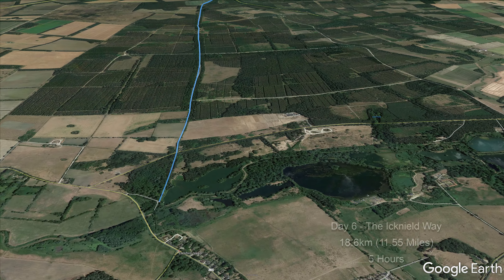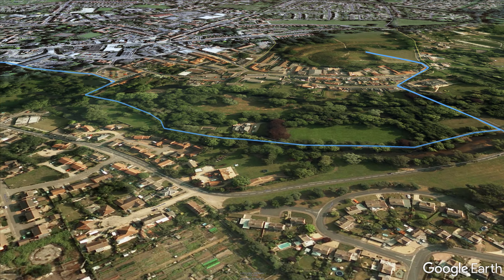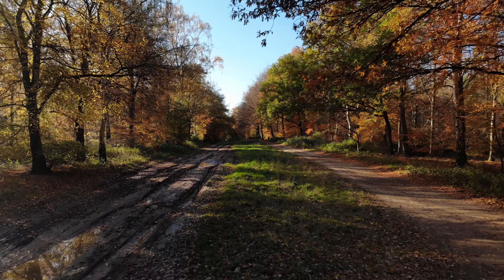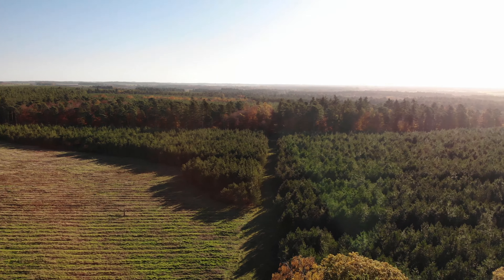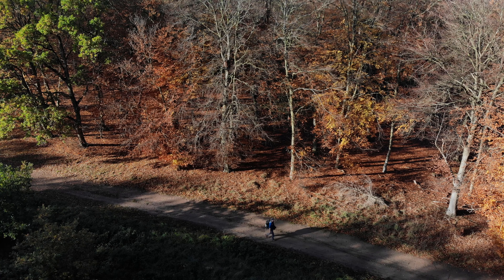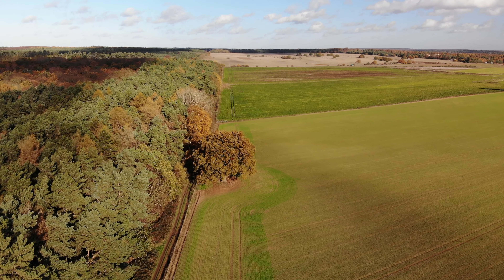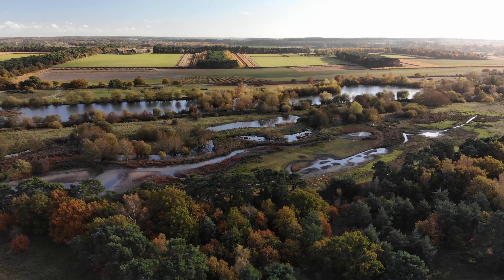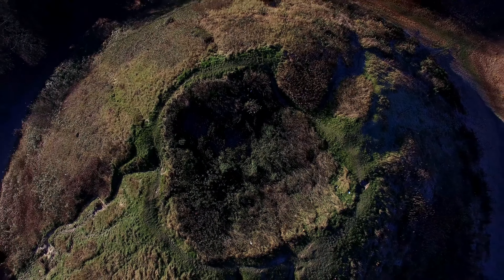Long Distance Guided Walks: St Edmund Way | Part 6 - The Icknield Way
The St Edmund Way is an 80 mile long distance trail starting at Manningtree in Essex, following part of the Stour Valley to Sudbury, continuing onto Lavenham, Bury St Edmunds, Thetford and finishing in the town of Brandon. Parts of Essex and Norfolk are explored as well as a large section of Suffolk.

The route has lots of historical interests including the burial site of King Edmund.

Part 6 follows the Ancient Icknield Way Prehistoric Trackway from Lackford to Thetford.

---Equipment---
Waterproof Trousers: Beghaus Hillwalker Gore Tex Pants
Waterproof Jacket: Mammut Eiger Extreme Nordwand Jacket
Boots: Meindl Bhutan MFS
Rucksack: Osprey Talon 33
Camera: Sony A7RIII with Sony 24-105mm F4.0 Lens
Camera: GoPro Hero 7 Black
Drone: DJI Mavic Air
Phone: Samsung Galaxy S20 Ultra
GPS: Satmap Active 20